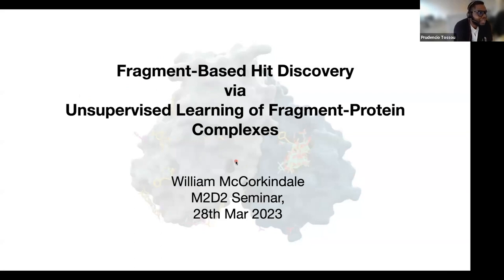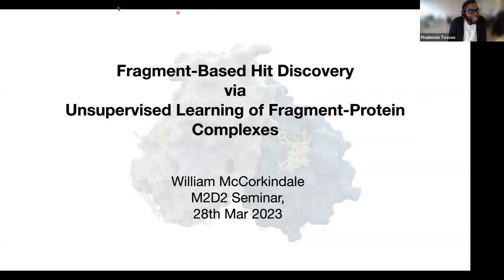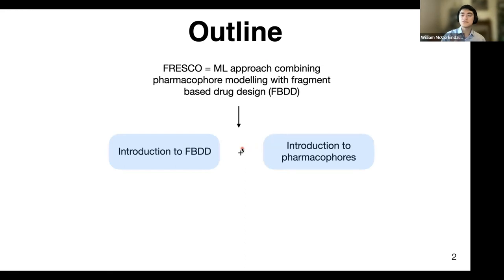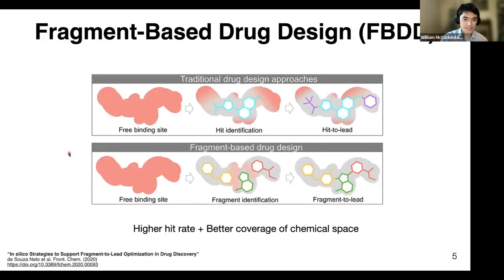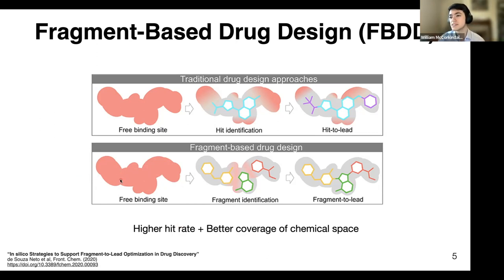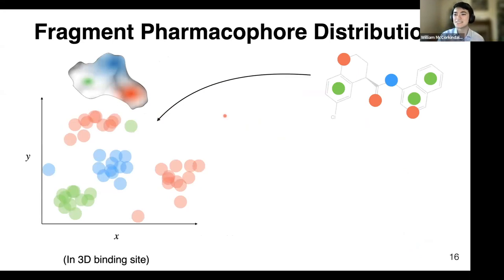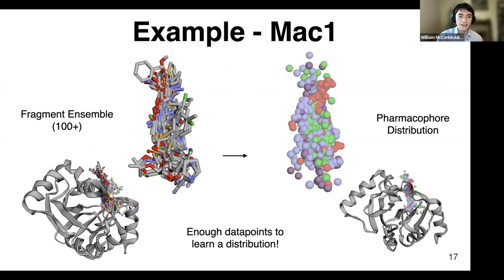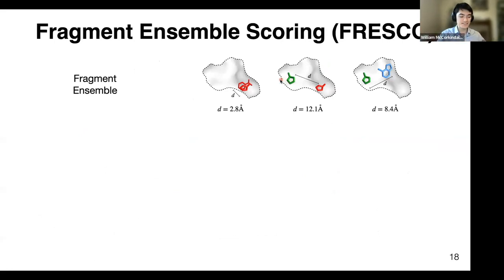Fragment-Based Hit Discovery via Unsupervised Learning of Fragment-Protein Complexes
Try datamol.io - the open source toolkit that simplifies molecular processing and featurization workflows for machine learning scientists working in drug discovery

Never miss another M2D2 talk, add the schedule to your calendar

Title: Fragment-Based Hit Discovery via Unsupervised Learning of Fragment-Protein Complexes

Abstract: The process of finding molecules that bind to a target protein is a challenging first step in drug discovery. Crystallographic fragment screening is a strategy based on elucidating binding modes of small polar compounds and then building potency by expanding or merging them. Recent advances in high-throughput crystallography enable screening of large fragment libraries, reading out dense ensembles of fragments spanning the binding site. However, fragments typically have low affinity thus the road to potency is often long and fraught with false starts. Here, we take advantage of high-throughput crystallography to reframe fragment-based hit discovery as a denoising problem – identifying significant pharmacophore distributions from a fragment ensemble amid noise due to weak binders – and employ an unsupervised machine learning method to tackle this problem. Our method screens potential molecules by evaluating whether they recapitulate those fragment-derived pharmacophore distributions. We retrospectively validated our approach on an open science campaign against SARS-CoV-2 main protease (Mpro), showing that our method can distinguish active compounds from inactive ones using only structural data of fragment-protein complexes, without any activity data. Further, we prospectively found novel hits for Mpro and the Mac1 domain of SARS-CoV-2 non-structural protein 3. More broadly, our results demonstrate how unsupervised machine learning helps interpret high throughput crystallography data to rapidly discover of potent chemical modulators of protein function.

Chapters:

00:00 - Intro
01:41 - Outline
06:48 - Fragment to Hit: ML Approaches and Challenges
11:07 - Introduction to FRagment Ensemble SCOring (FRESCO)
13:51 - Pharmacophore Modeling
20:29 - Diving Deep into FRESCO
24:42 - Retrospective Study - COVID Moonshot
34:55 - Screening Workflow
36:22 - Results
40:44 - Discussion
42:12 - Outlook and Conclusion
45:41 - Q&A